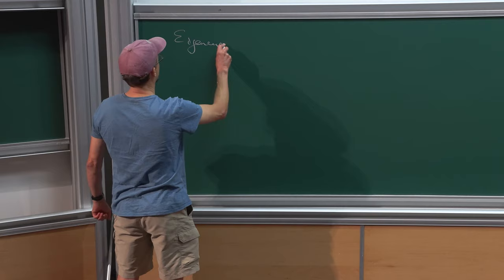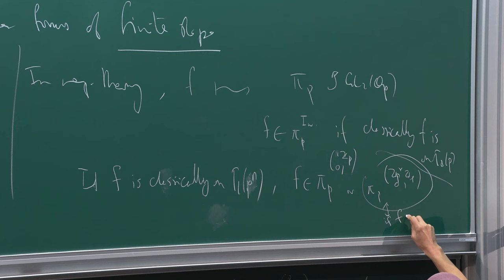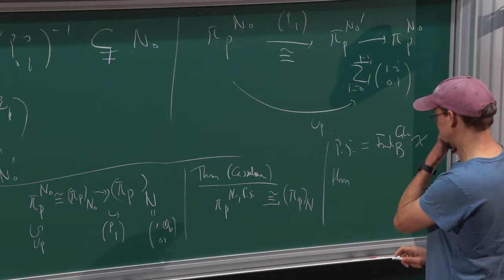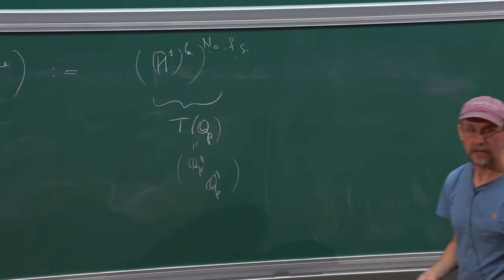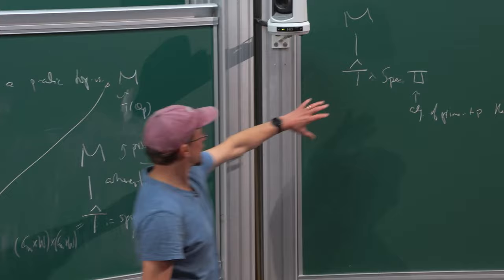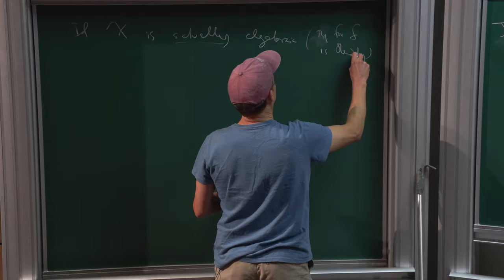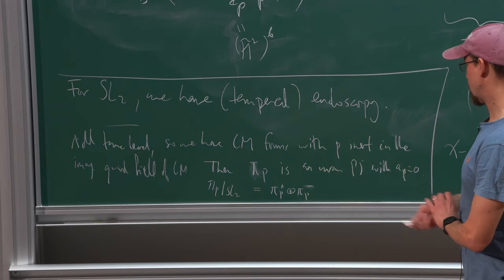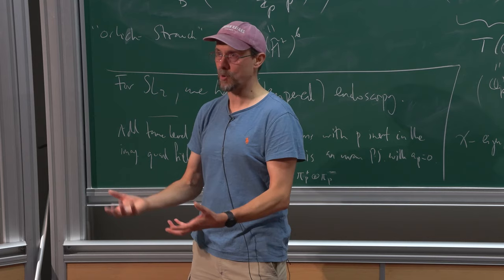Matthew Emerton - Eigenvarieties and completed cohomology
In this talk I will review some of the connections between eigenvarieties —- that is, p-adic families of finite slope automorphic eigenforms —- and ideas in locally analytic p-adic cohomology representation theory.

Matthew Emerton (University of CHICAGO)